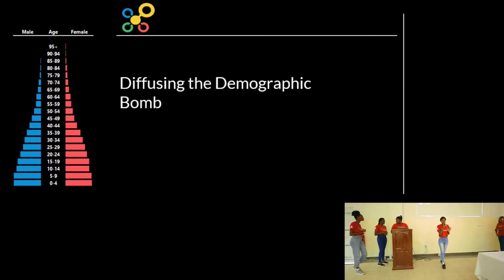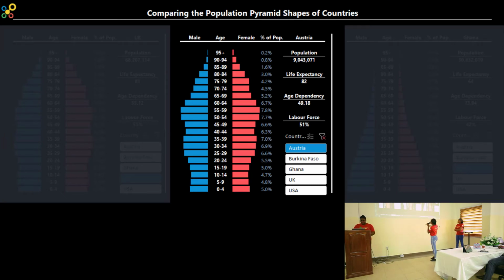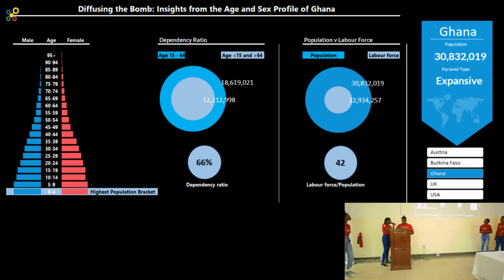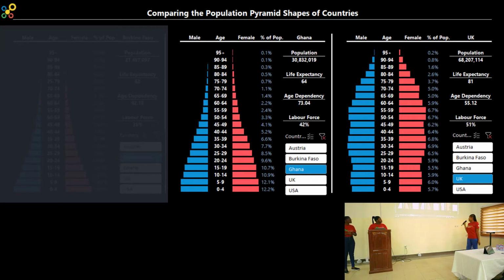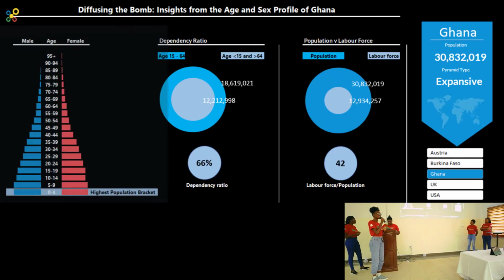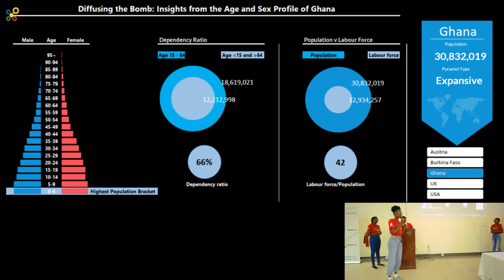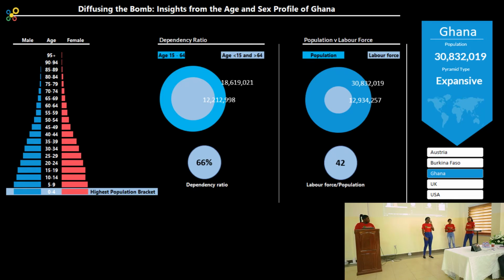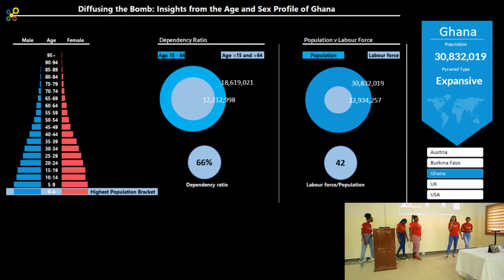Red Team: Diffusing the Demographic Bomb - Excel our Girls 1